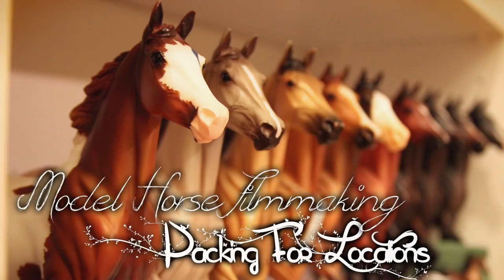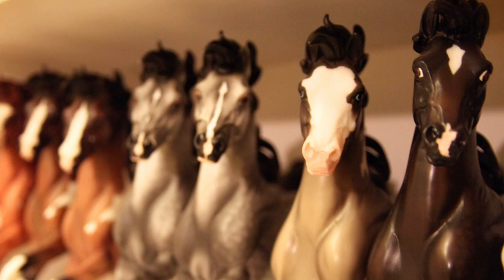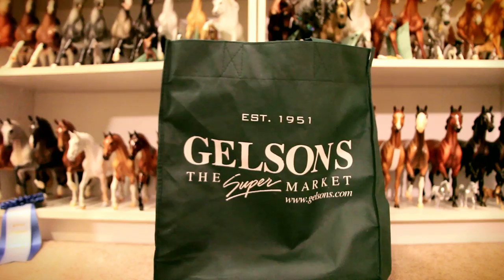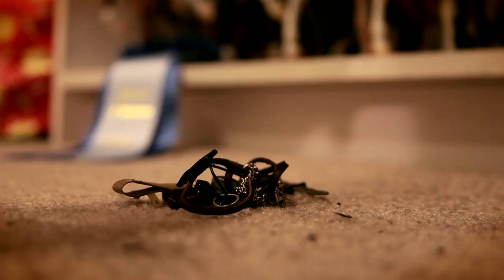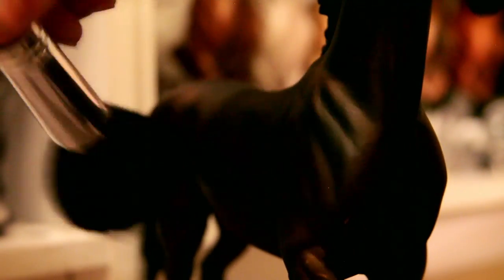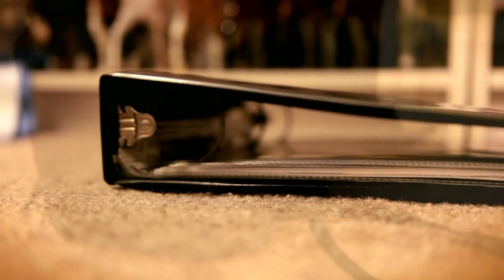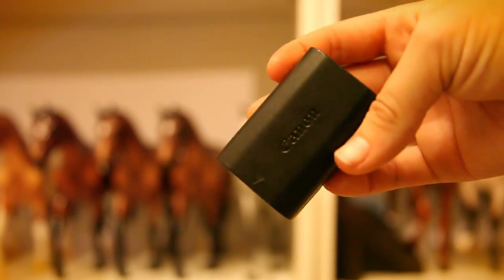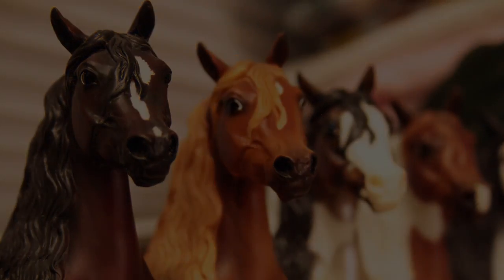How I Pack Models For Location ✵ Model Horse Filmmaking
☞  A short and informational video on how I pack my models to go shooting on location :)

Oh nice, you pressed 'see more'!  Good for you, high five!

☞  Woo!  Three videos in under a week, this is fabulous!
☞  I have tons more planned in this little Model Horse Filmmaking series with a lot of informational filmmaking tutorials, tips and more.

►  Miss me? ◄

✮ Send Me Thangss ✮
▻ Foxglory123
9854 National Blvd. #369